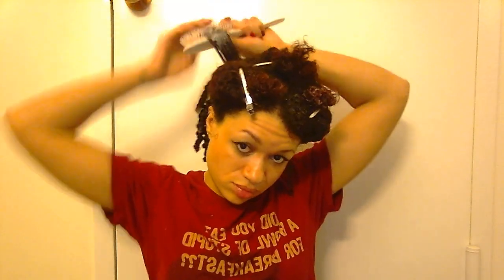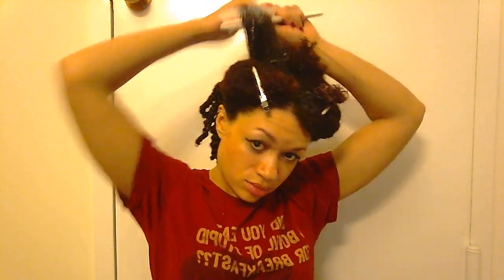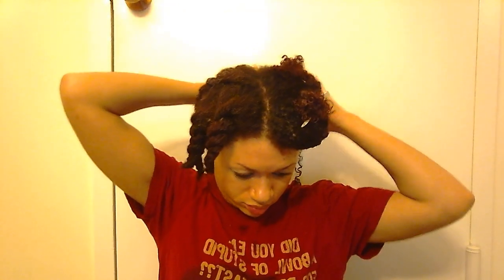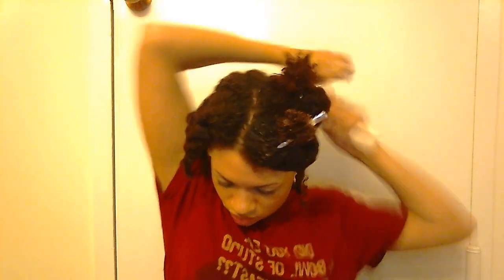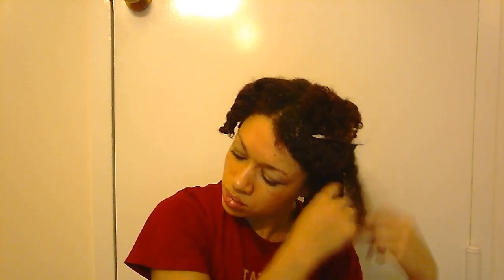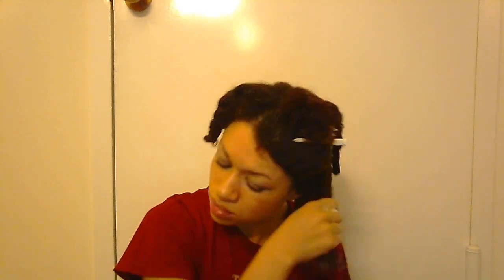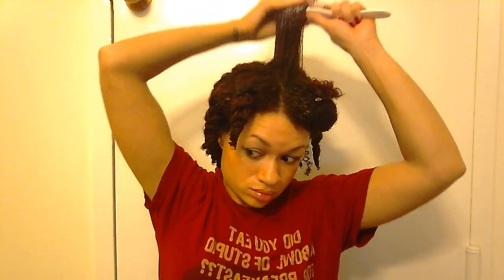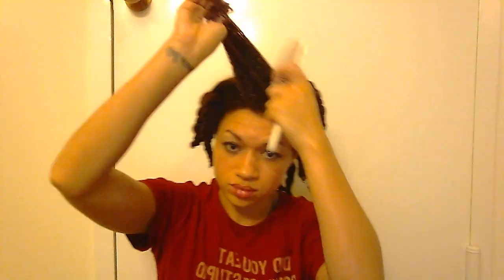Mason Pearson Detangler Brush Review